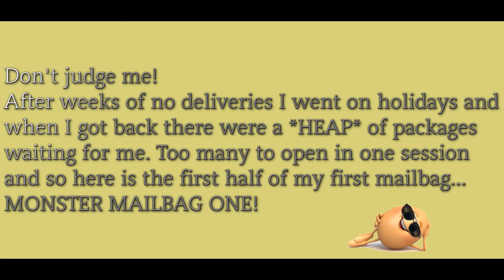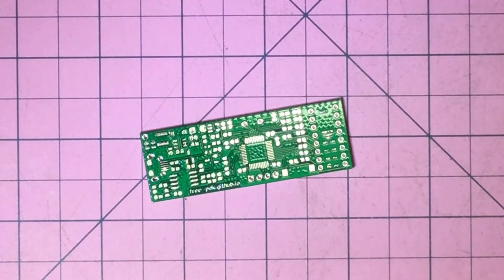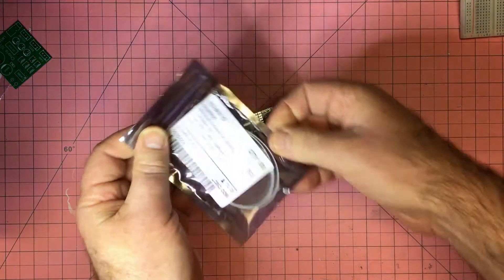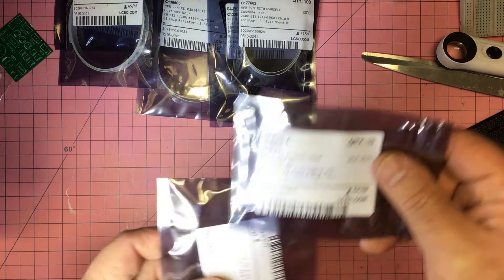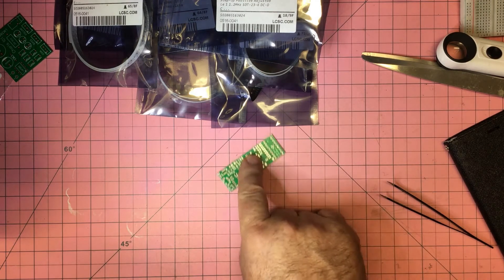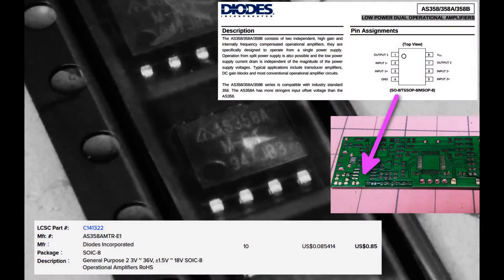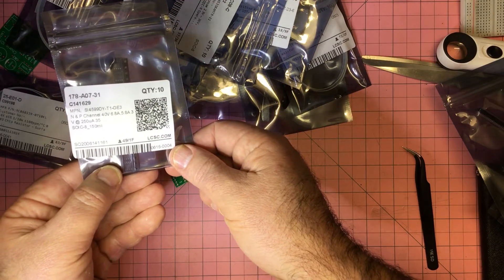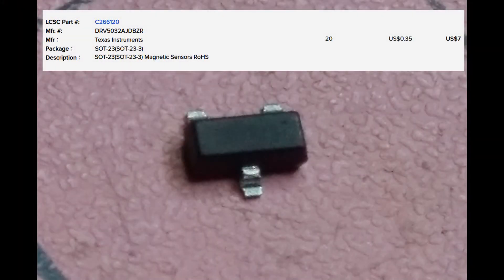Monster Mailbag - Part One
Each week I will grab a random electronic component from the vault and build a circuit - this week after a big break from deliveries (thanks "Pandemania") the mailbox overflows with packages, so I open a few!